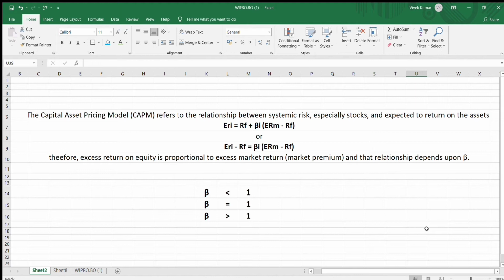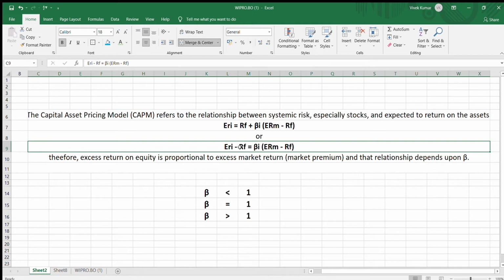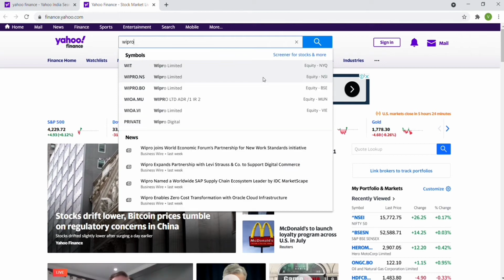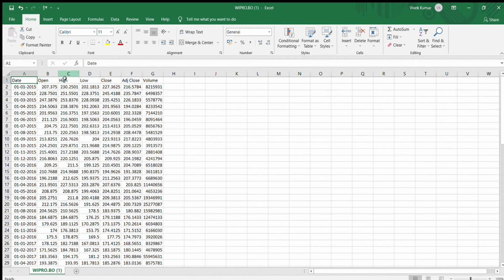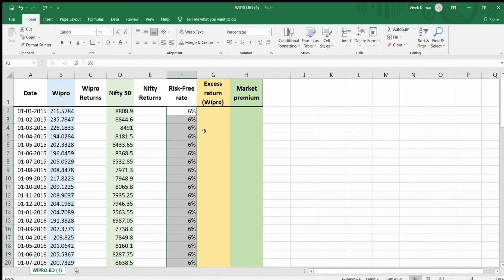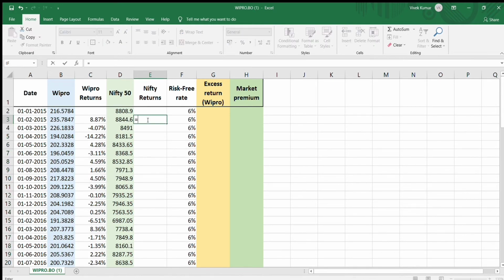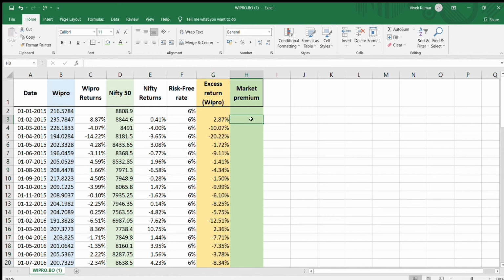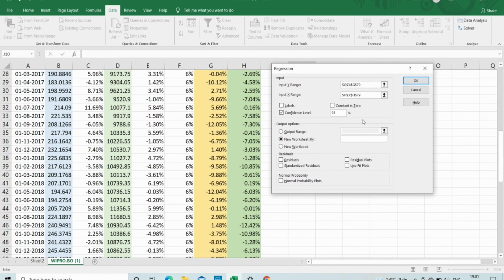How to calculate beta in excel | CAPM